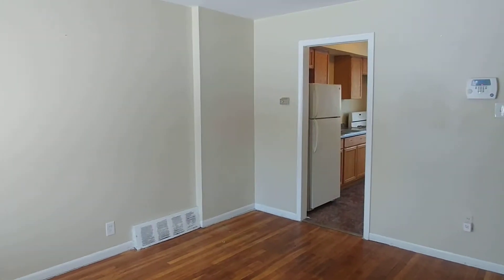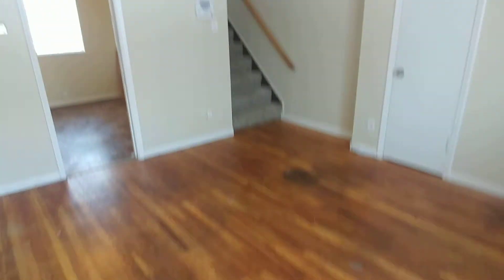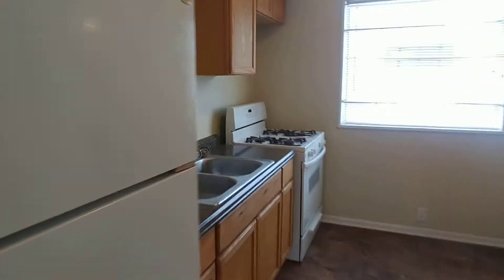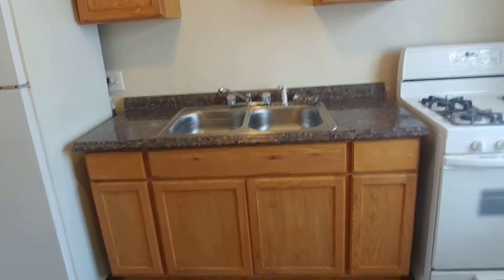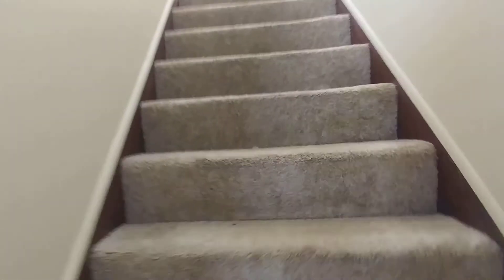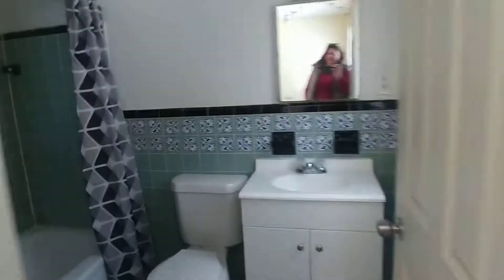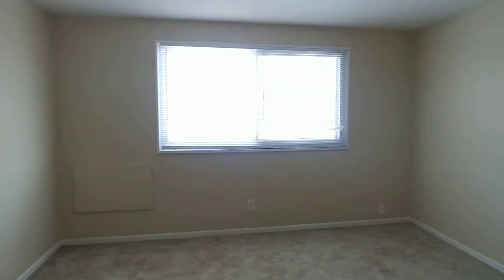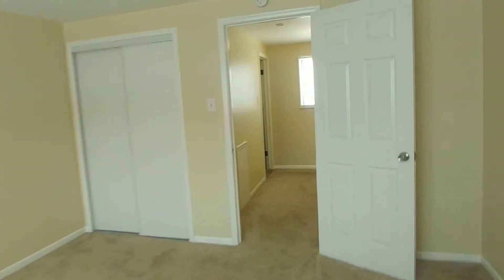18975 Hoover townhouse